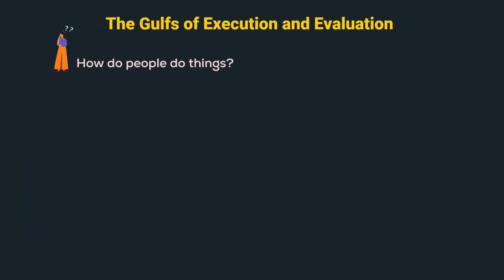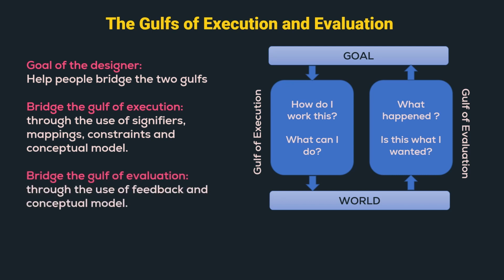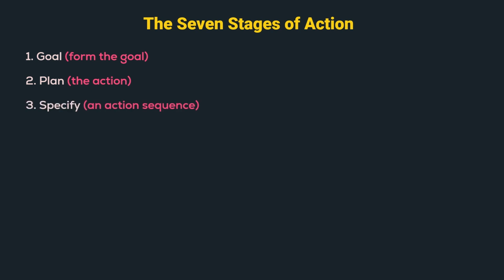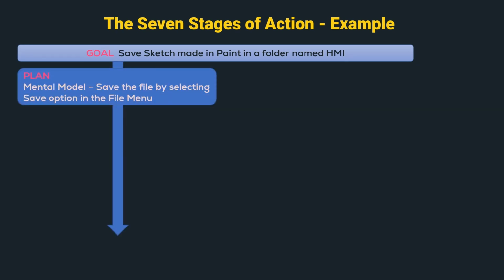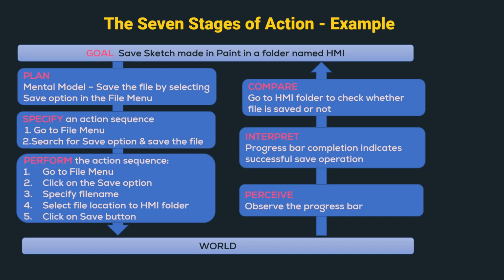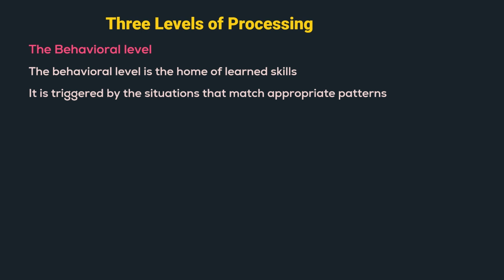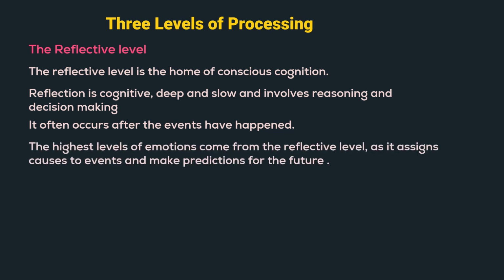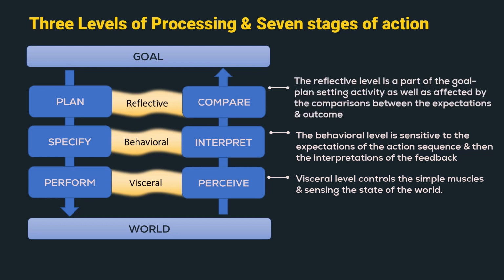HMI #6 - The Psychopathology of Everyday Actions- Gulf of Execution & Evaluation, 7 Stages of Action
Welcome to our lecture series on Human Machine Interaction.
This video covers The Psychopathology of Everyday Actions - The Gulfs of Execution & Evaluation, Seven stages of Action, and 3 levels of processing

The topics covered in this video are:
👉 The Gulfs of Execution & Evaluation
👉 Seven Stages of Action
👉 Seven Stages of Action - Example
👉 3 Levels of Processing
👉 3 Levels of Processing & Seven stages of action

⏳ Timestamps
0:00 Introduction
0:22 The Gulfs of Execution & Evaluation
2:03 Seven Stages of Action
3:10 Seven Stages of Action - Example
4:24 Three Levels of Processing - Visceral Level
5:10 Three Levels of Processing - Behavioral Level
5:53 Three Levels of Processing - Reflective Level
6:36 Three Levels of Processing & Seven Stages of Action